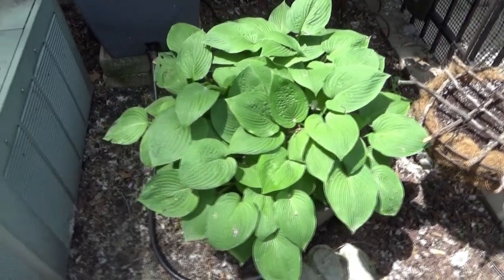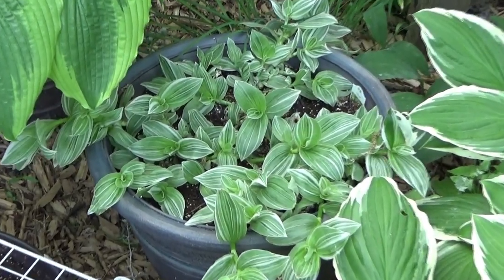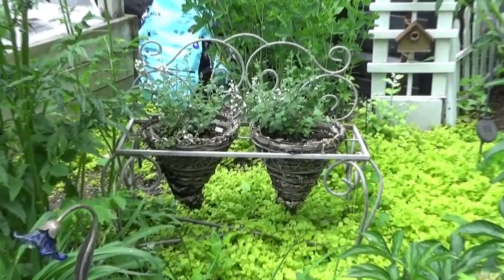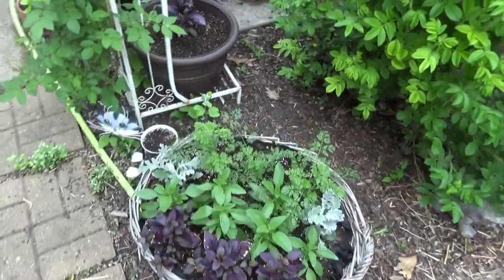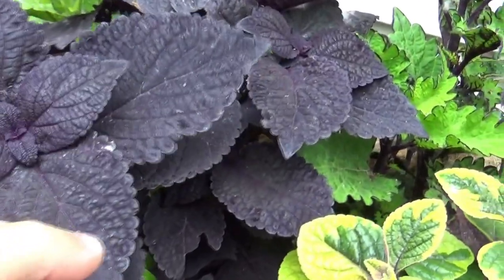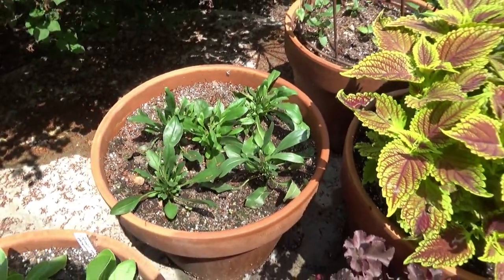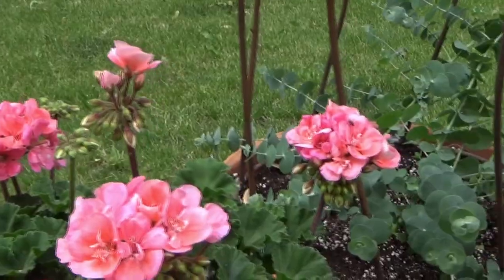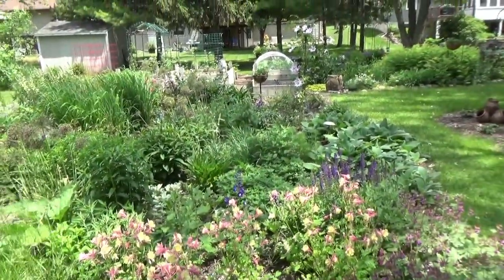June 2022 Flower Container Tour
Hi everyone.  Susie here from Minnesota, zone 4b.  It is June 12 and I wanted to show you how my containers look.  Some were planted about a month ago and others just recently. The weather has been a little cool, but beautiful, but the 90 degree temps are coming next week.  A lot of my containers contain caladium corms, so it will be a bit before they emerge. They love the heat and humidity, but once they emerge, they are quick growers.  I save a lot of money by going this route with the caladiums.  I order my caladium bulbs from floridaboyscaIadiums.com. I reuse a lot of my old potting mix and I add Osmocote for a slow release fertilizer.  The potting mix I used this year, is Pro Mix.  Hope you enjoy and Happy container gardening!